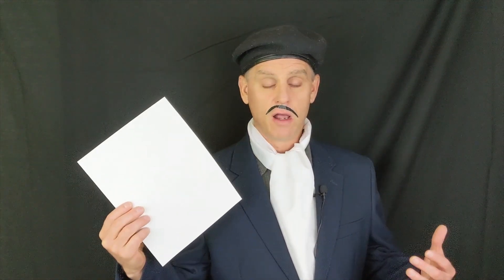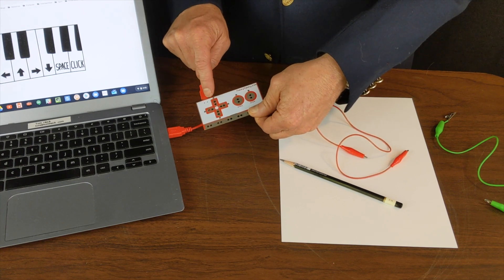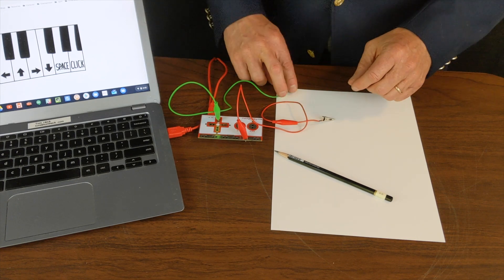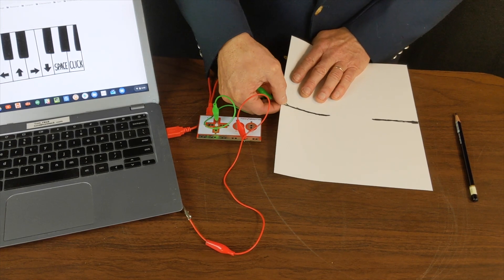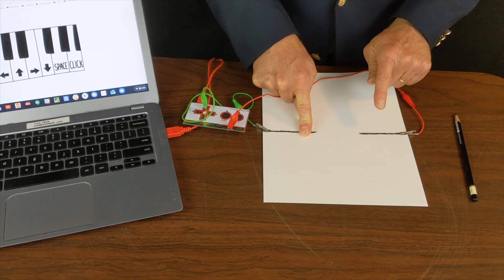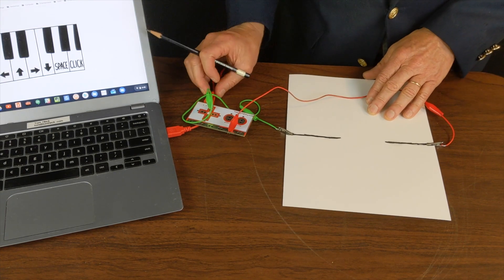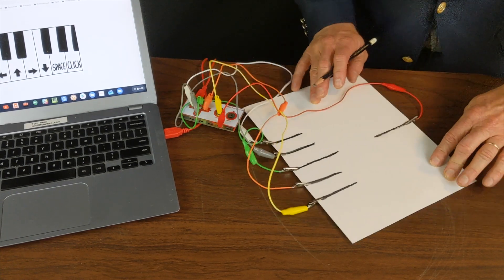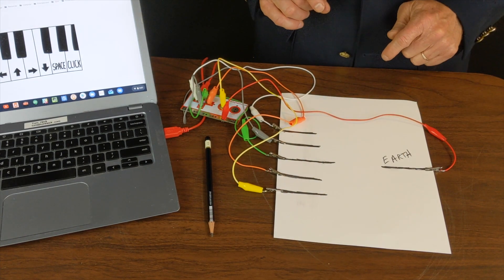Sketch it Play it - a Makey Makey project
Using the Makey Makey, a piece of paper, and a 6B artist pencil you'll learn how to create an interactive piece of art. This video is part of a series in the online automated free to use distance learning course for educators called "Makey Makey: Beyond the Banana".